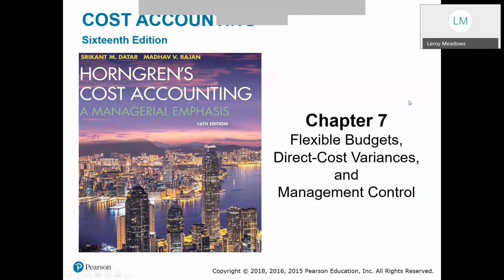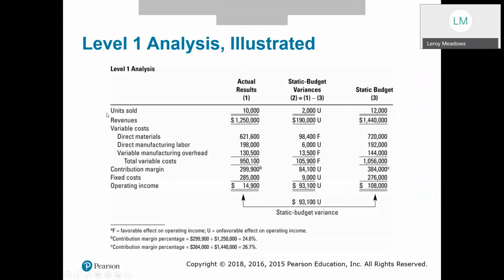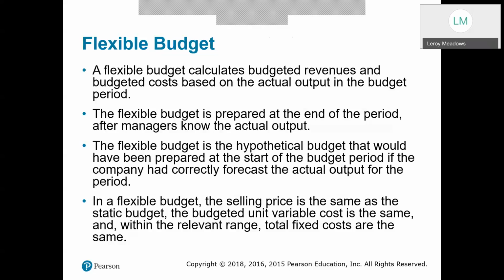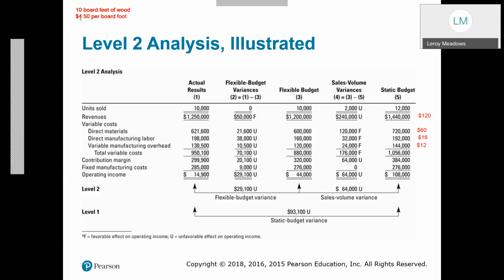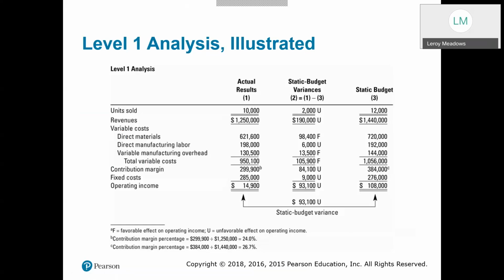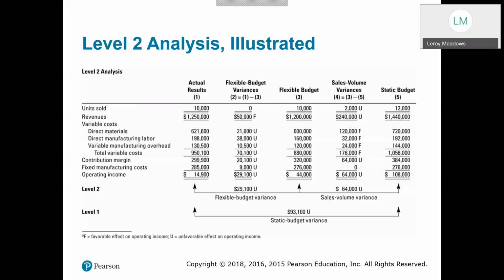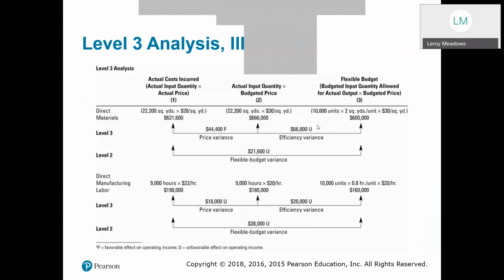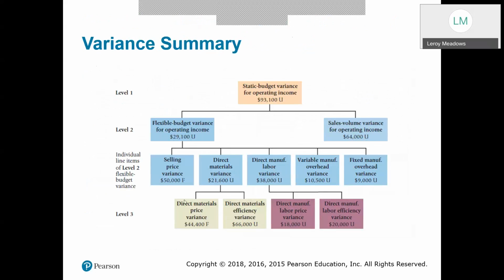Flexible Budgets, Direct cost Variances, and Management Control Part 1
This video covers the concepts of the static budget, the flexible budget, and the related variances (sales-volume variance and flexible budget variance). This video also covers the price/cost and efficiency variances related to direct materials and direct labor. We also journalize these variances.